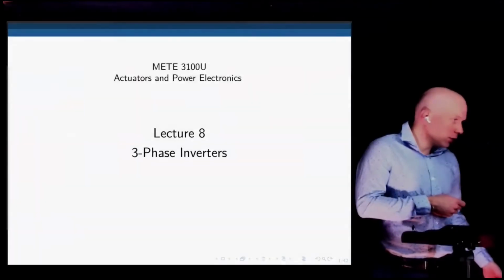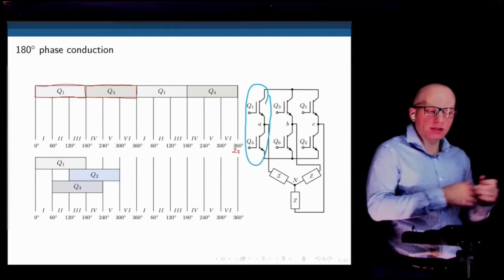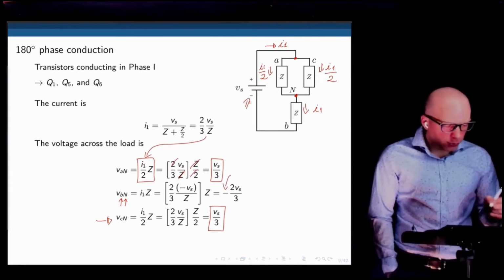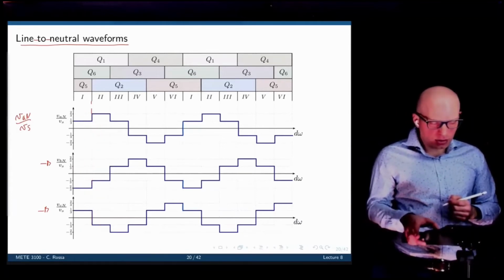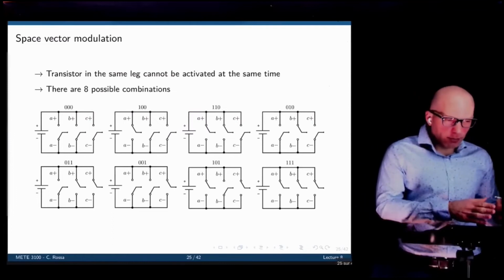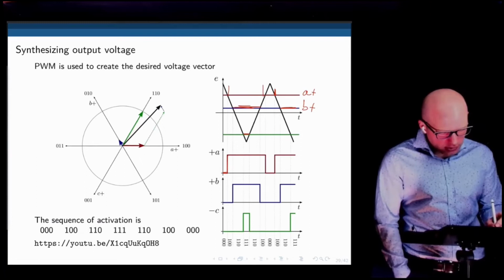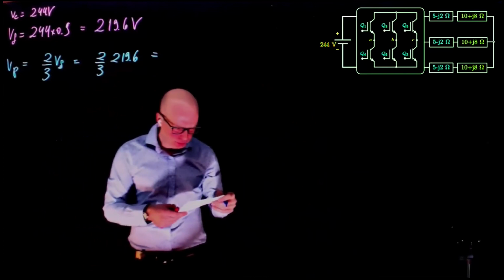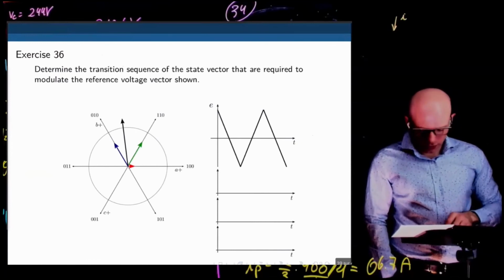Actuators and power electronics, Lecture 8: 3-Phase Inverters